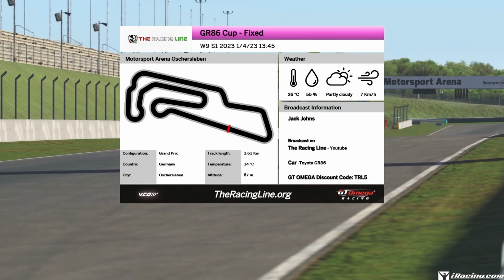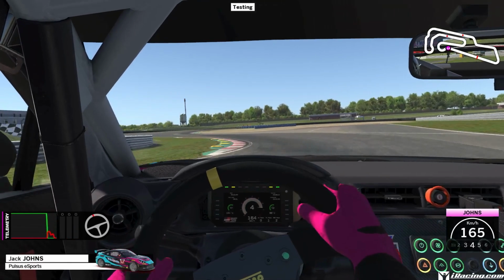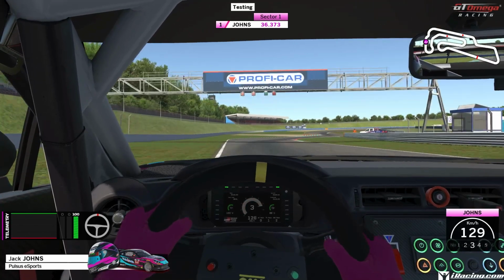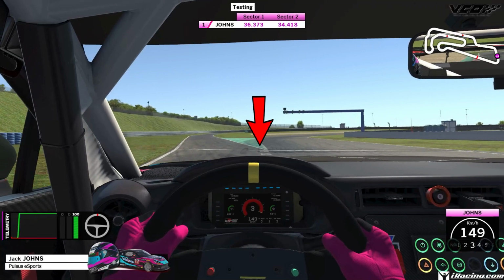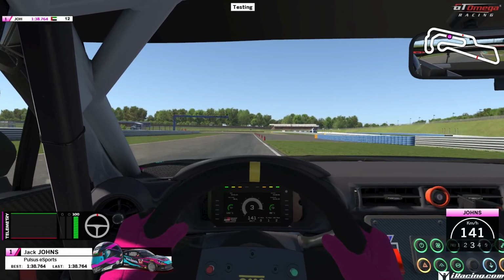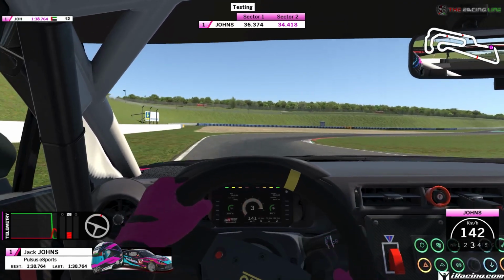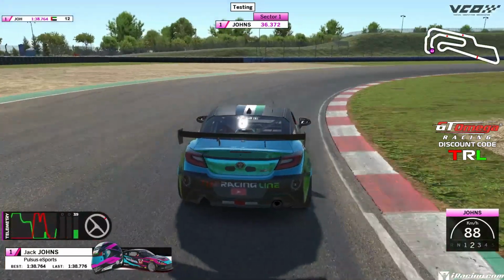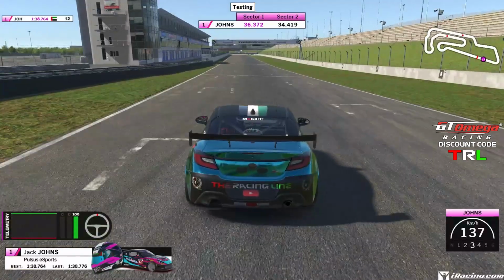iRacing | Toyota GR86 | Circuit Guide | Oschersleben - 1:38.764 - Week 9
This series will be visiting the circuits in the GR86 Cup driving the Toyota GR86 for season 1 2023!

Baseline Set Up, Default Brake Bias and Fuel.

Support Links
Become a Member or Click Thanks

Complete Sim Rig Setup:
✅ Thrustmaster TX Racing Leather Edition
✅ Thrustmaster T3PA Pedals
✅ Thrustmaster TH8A Shifter Add-on (rarely use)
✅ GT Omega ART Pro Cockpit
✅ TUF Gaming VG249 Monitors 23.8" (triple)

Gaming PC Spec:
✅  NVIDIA RTX 2060 Super Graphics Card
✅  ASUS ROG something
✅  Corsair 32GB 3200Mhz Memory
✅ SSD yes...

Things I Use To Make My Videos:
✅ Rhode NTA-1 Microphone
✅ OBS Studio
✅ Presonus Audiobox USB
✅ Logitech C920 HD Pro Webcam (Secondary Camera)
✅ SDK Gaming Overlays
✅ Racelabs Overlays

Chapters
0:00 Intro
0:44 Breakdown Lap
2:13 Fullspeed Lap
3:20 Overtakes/Offboard Lap